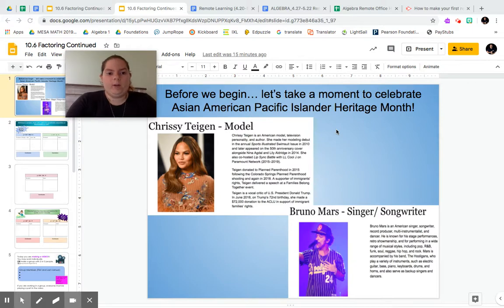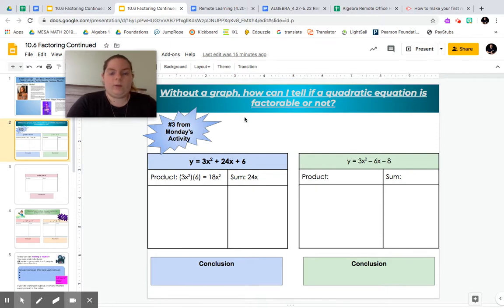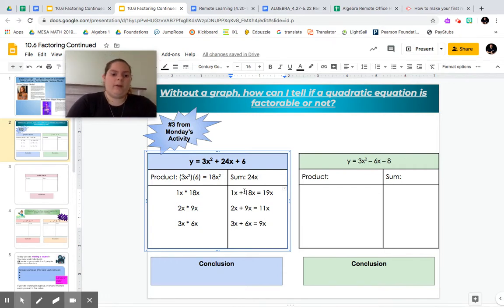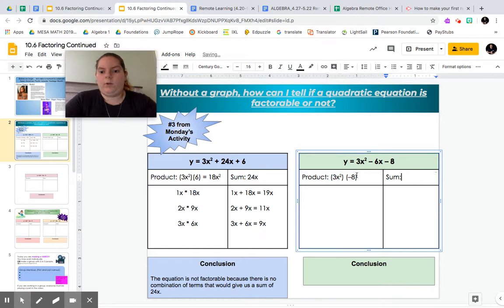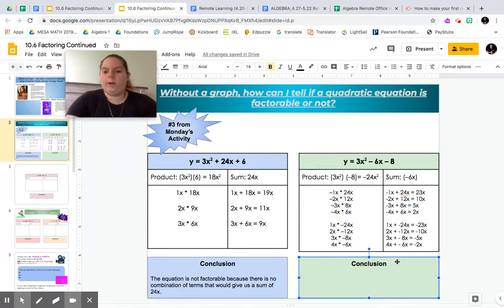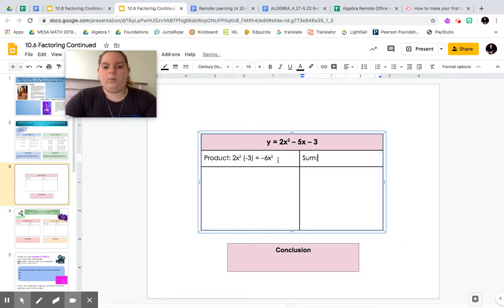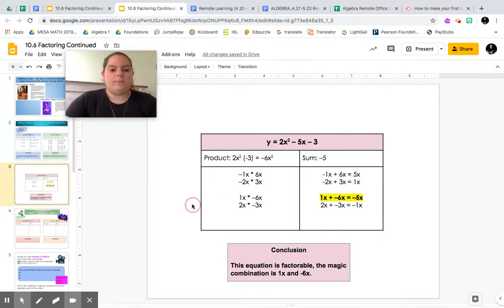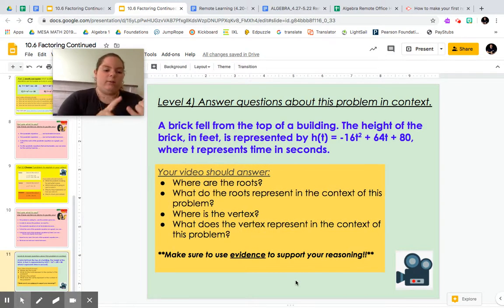10.6 Factoring Continued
10.6 Factoring Continued